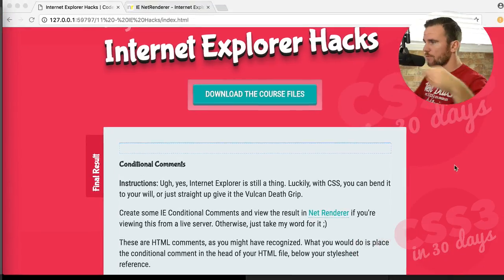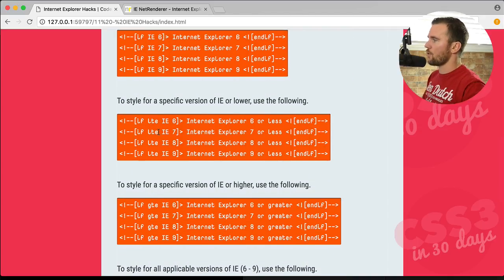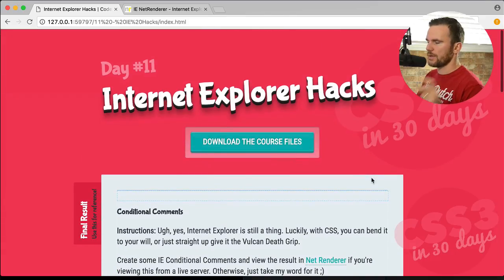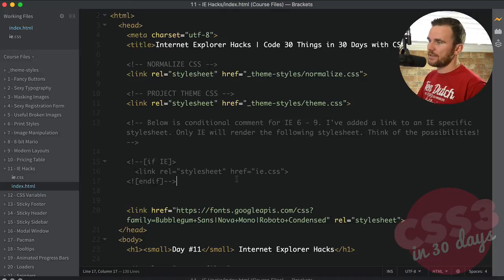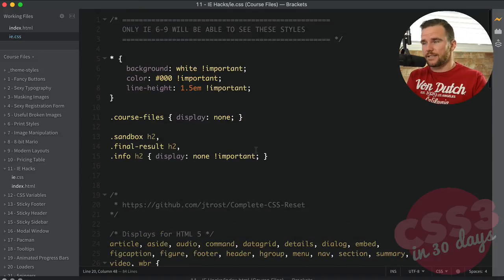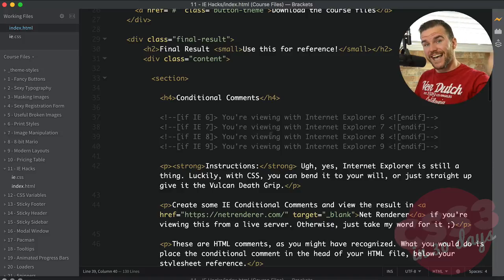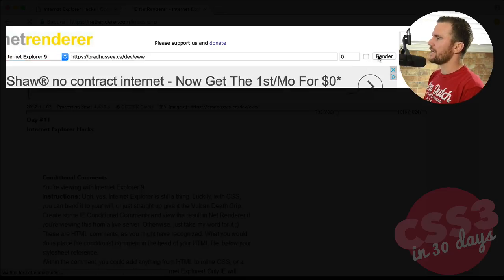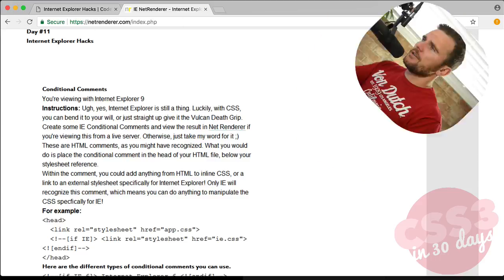Internet Explorer Hacks: CSS Tutorial (Day 11 of CSS3 in 30 Days)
Ugh, yes, Internet Explorer is still a thing. Luckily, with CSS, you can bend it to your will, or just straight up give it the Vulcan Death Grip.

In this tutorial, you will create IE Conditional Comments. Only IE will recognize this comment, which means you can do anything to manipulate the CSS specifically for IE!